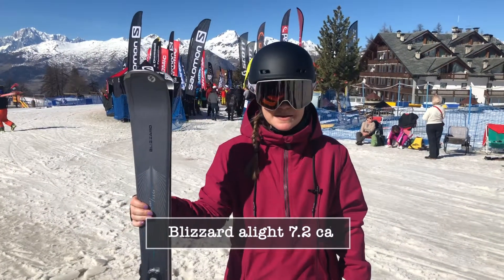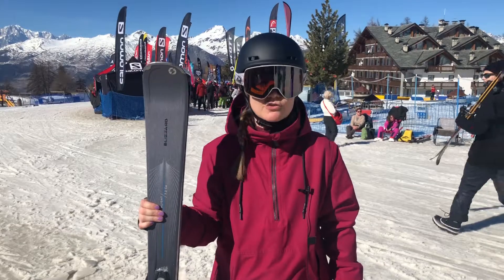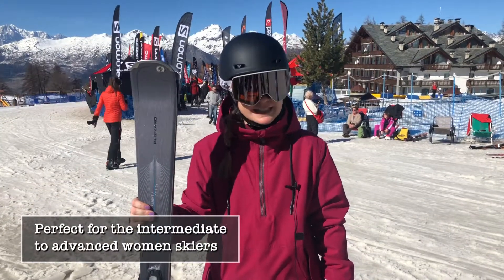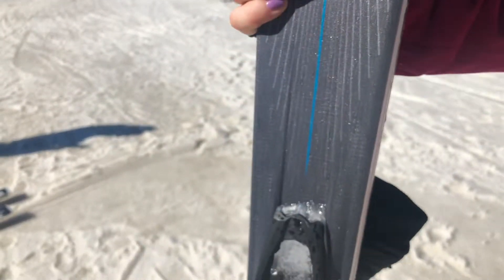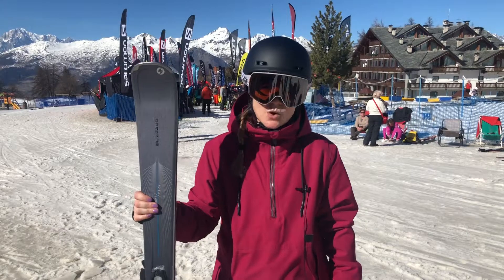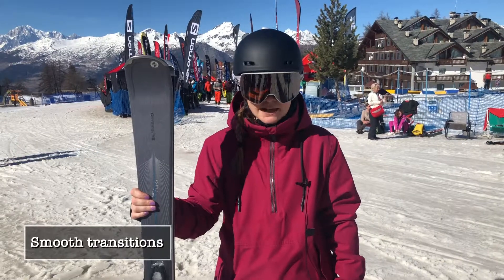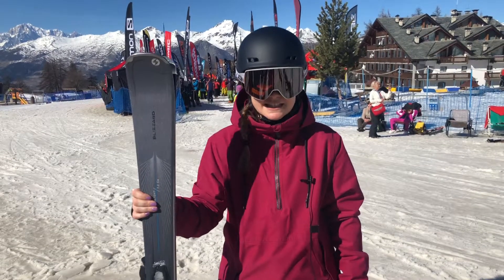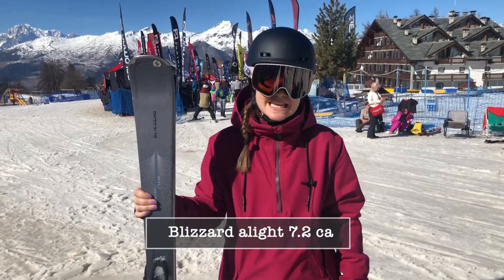Blizzard Alight 7.2 Ca 2019/20 Ski Review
Blizzard’s new Alight 7.2 Ca is made for more powerful women riders looking for a moderate, more forgiving ski that’s still up to burning it up on the groomers all day long. With a 72 mm waist and 4 mm rocker it responds quickly to the smallest of control signals and offers a playful ride even on hardpack pistes.